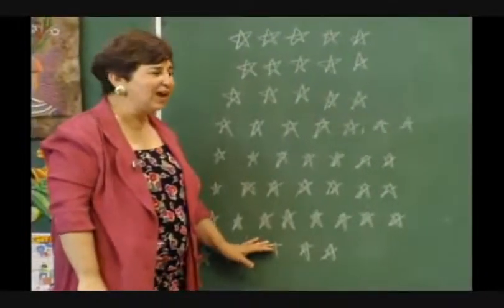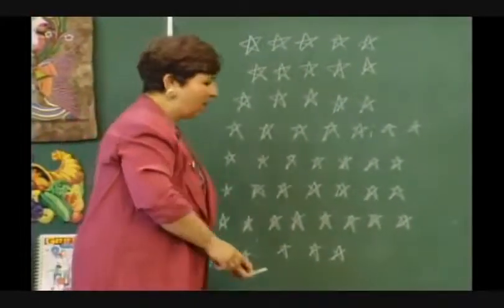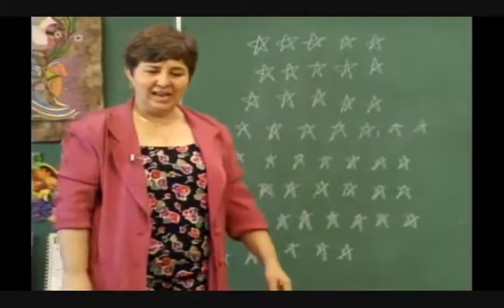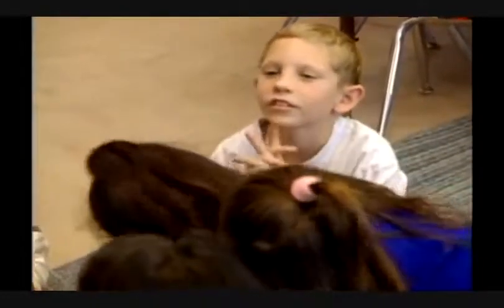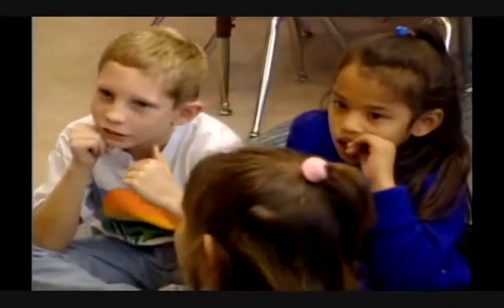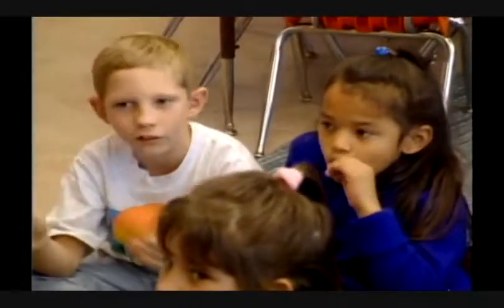English is not math friendly --- Jonathan